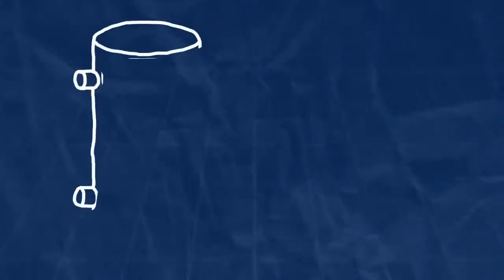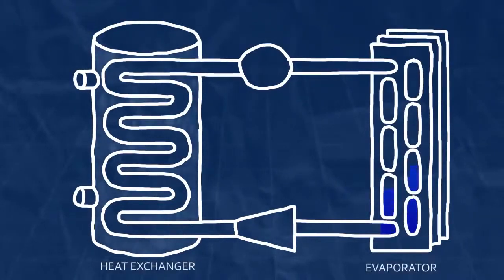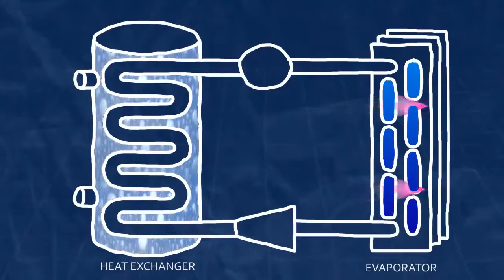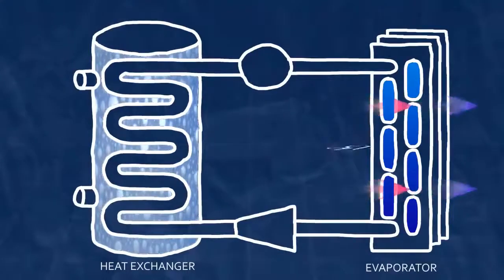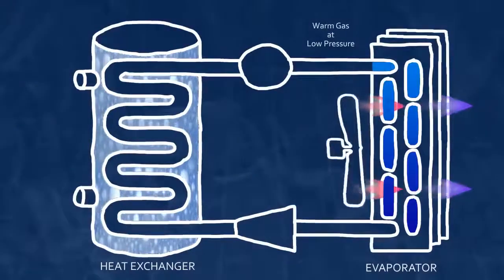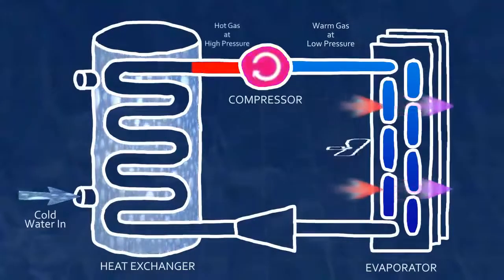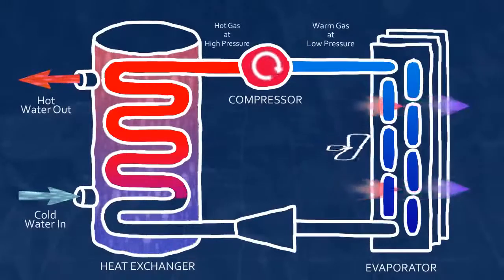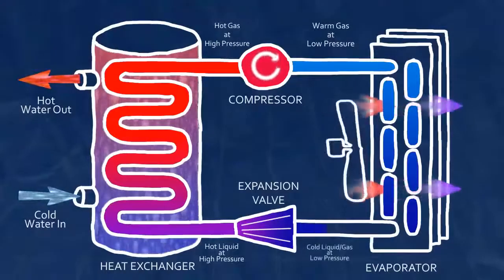Nguyên hoạt động máy bơm nhiệt Heatpump - ECOMAX HEATPUMP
Bơm nhiệt – Heat pump hoạt động theo một chu trình hoàn toàn khép kín, tự động lấy nguồn nhiệt từ môi trường xung quanh để làm nóng nước. Khi cho máy bơm nhiệt bắt đầu hoạt động, máy sẽ bắt đầu hút không khí xung quanh môi trường đặt. Tại dàn bay hơi có chứa môi chất lạnh (thường gas R22 hoặc R47), không khí đi qua sẽ được chất này thu nhiệt. Làm giảm nhiệt độ của khối không khí đó.

Môi chất sau khi thu nhiệt được dẫn tới máy nén. Tại đây, môi chất được nén lên nhiệt + áp suất cao và chuyển tới dàn ngưng. Tại đây, môi chất trong dàn ngưng phân tán nhiệt và làm nóng môi trường chứa chất lỏng là nước.
Môi chất sau khi đã bị mất nhiệt, giảm áp suất ngưng tụ thành dạng lỏng chảy về van tiết lưu. Chờ giảm áp suất và nhiệt độ đến nhiệt độ cần làm lạnh rồi quay trở lại bắt đầu chu trình kín mới như ban đầu. Để tăng áp suất và nhiệt độ cho môi chất cần lắp thêm 1 máy tiêu thụ năng lượng điện.

Công Ty TNHH Thương Mại Sản Xuất Ecomax
Địa chỉ: Số 2A - 27/8/29 Đường Tây Mỗ, P. Tây Mỗ, Q. Nam Từ Liêm, Hà Nội.
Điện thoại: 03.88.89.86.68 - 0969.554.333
Miền Nam: Số 52 Thạnh Lộc 42, Hà Huy Giáp, Thạnh Lộc, Q.12, TP HCM
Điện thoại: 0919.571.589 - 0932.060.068